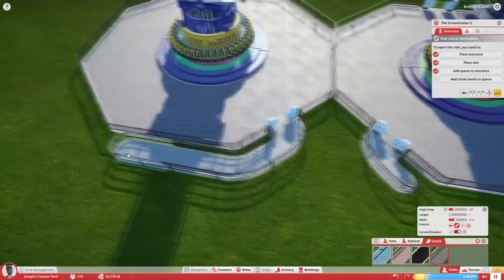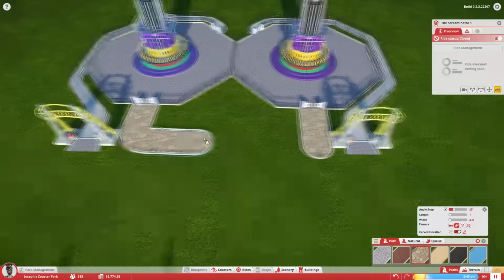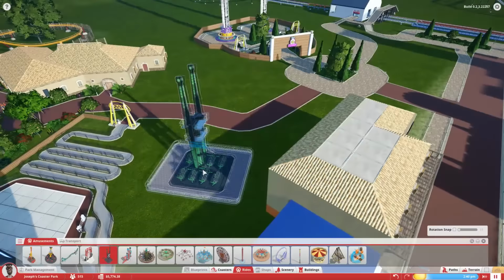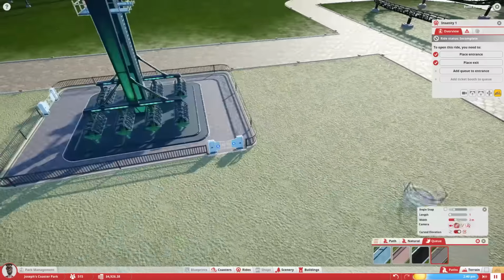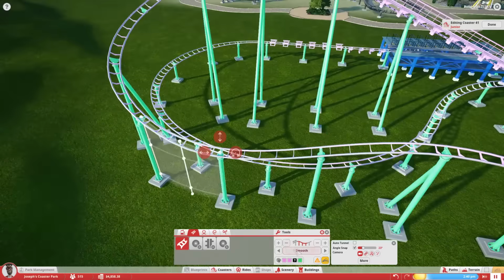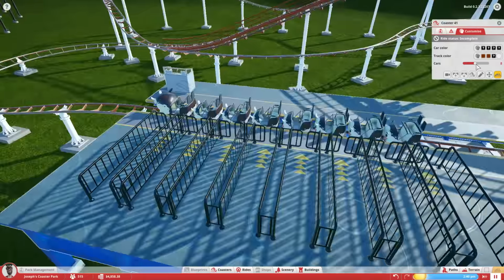Planet Coaster Alpha | Midway Park (Part 12) | Main street and Kiddie Coaster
Welcome to A new Park called Midway Park! this park will be a bit more organized then the last park Mystic Bay. It will have more of a main street feel and is more of an amusement park rather then a theme park.